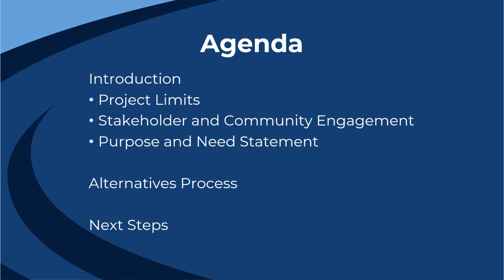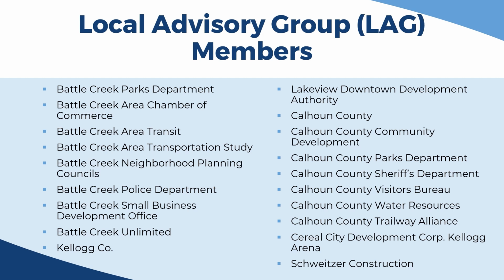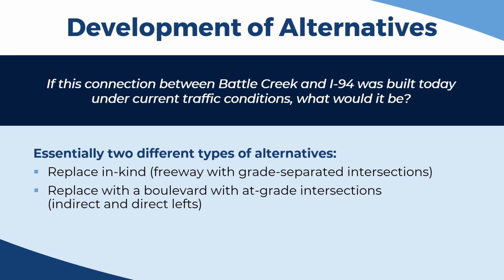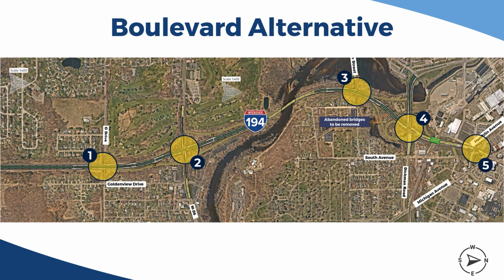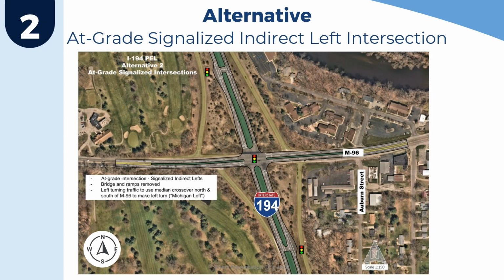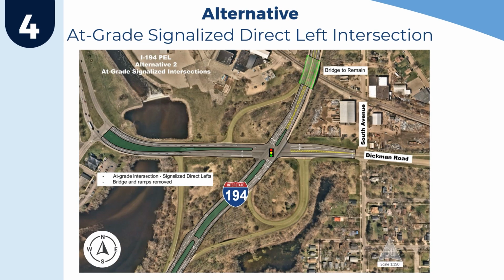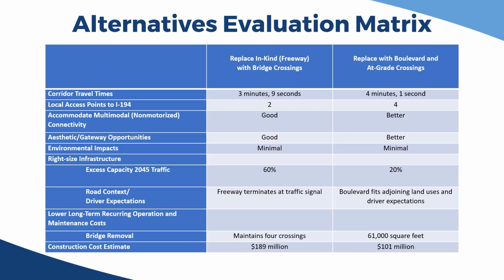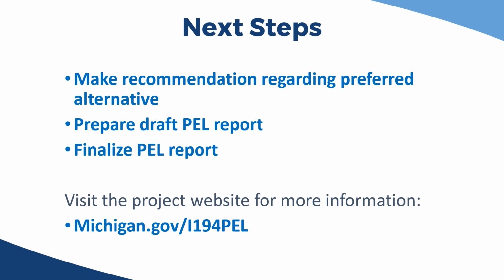2023 I-194 in Battle Creek PEL Study Public Meeting Presentation